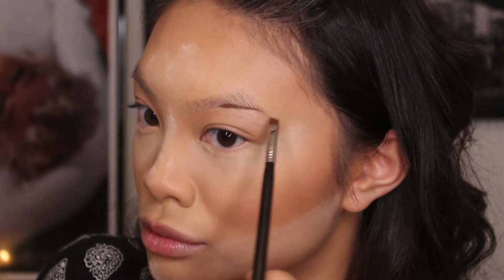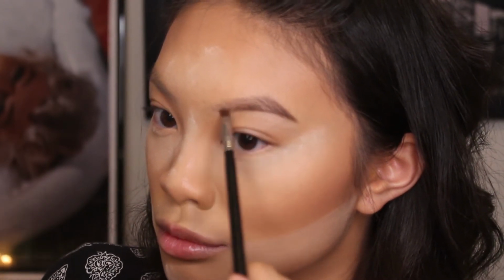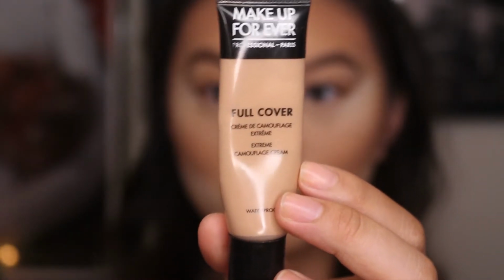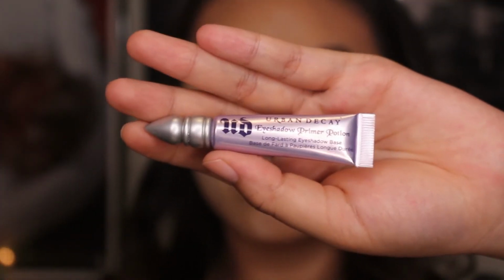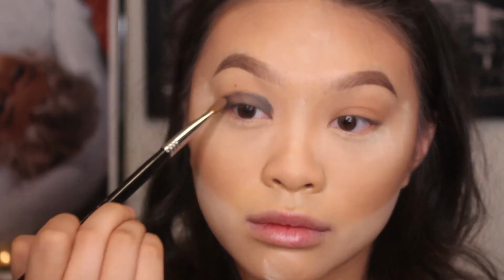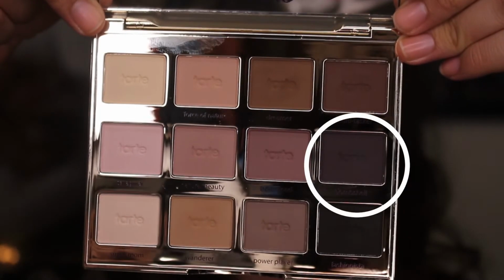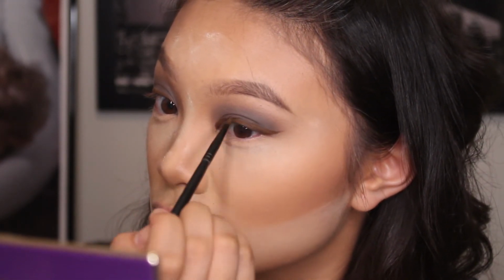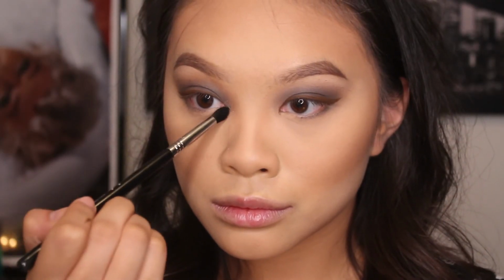Smokey Eye and Eyebrow Tutorial